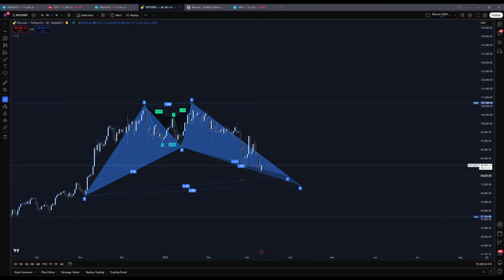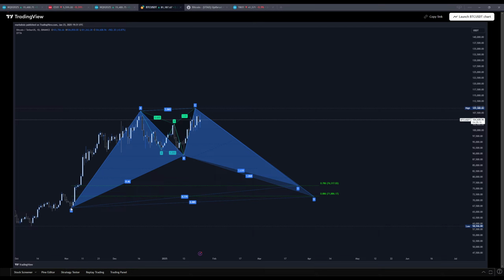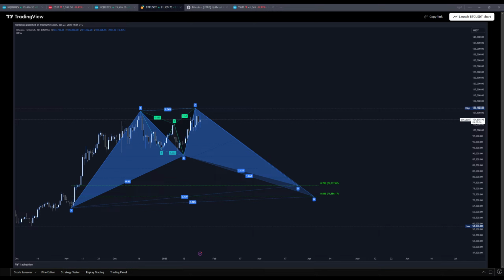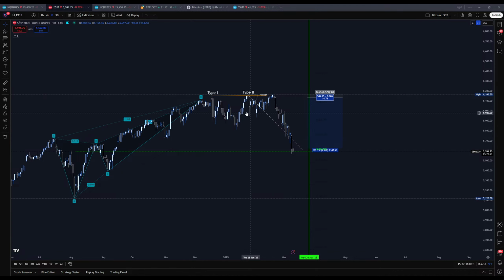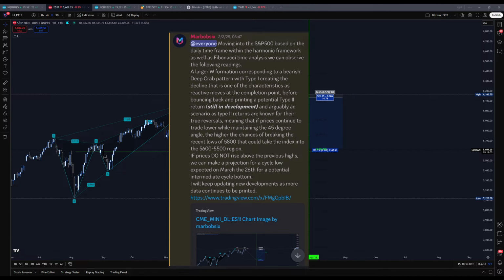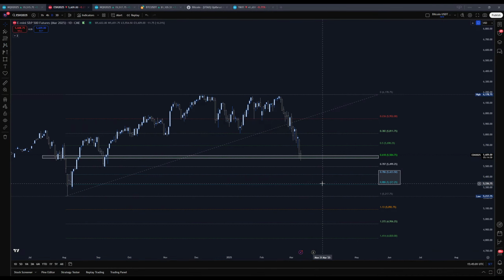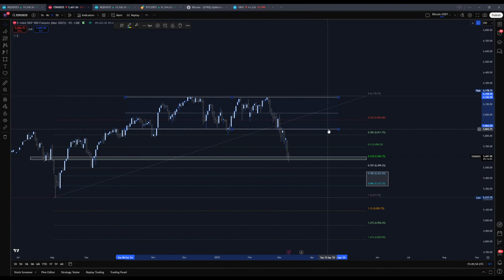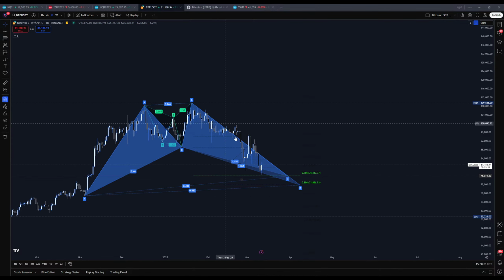Charting Across the Board - Bitcoin, , S&P500